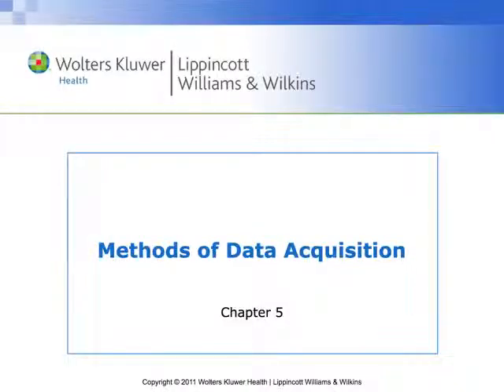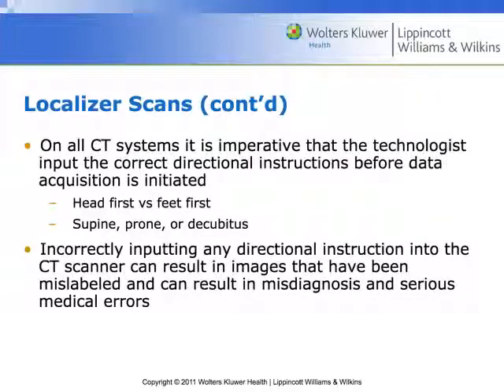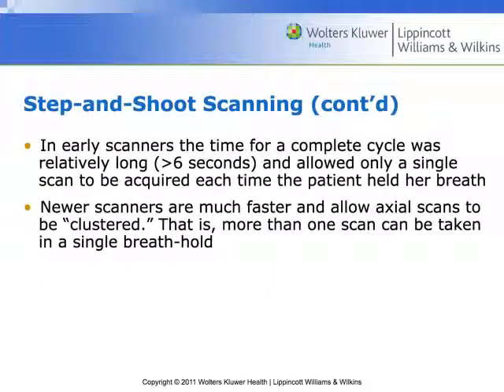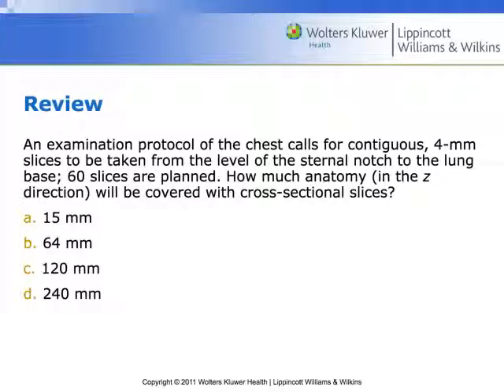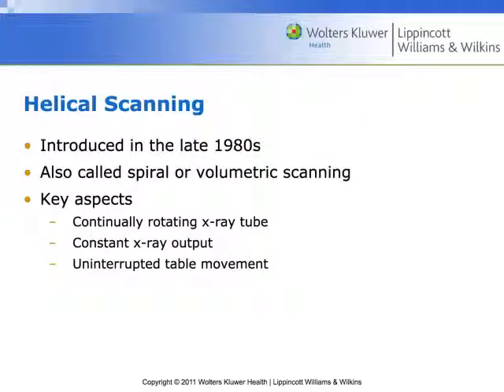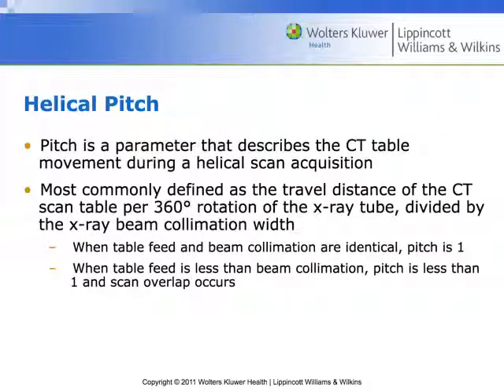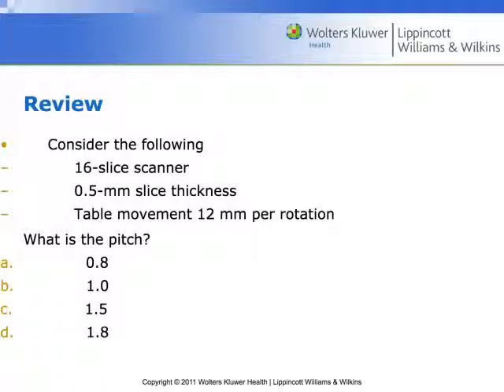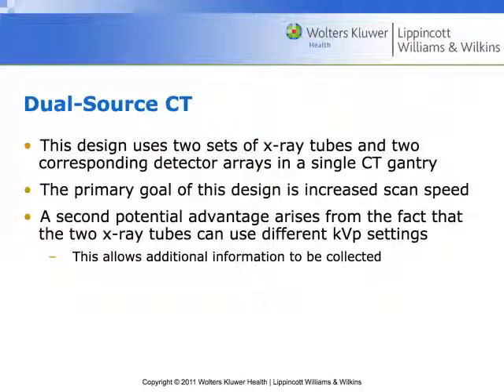RAD 481 - CT Data Acquisition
RAD 481 CT Instrumentation and Physics